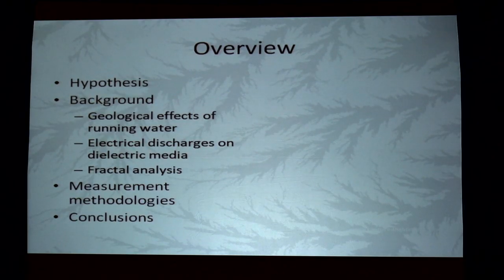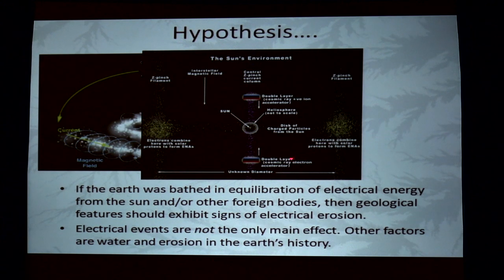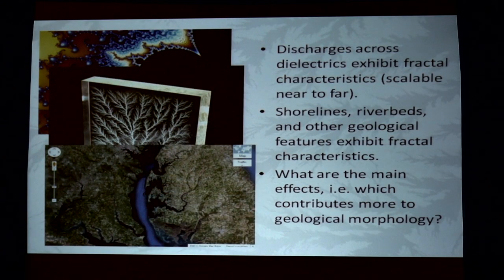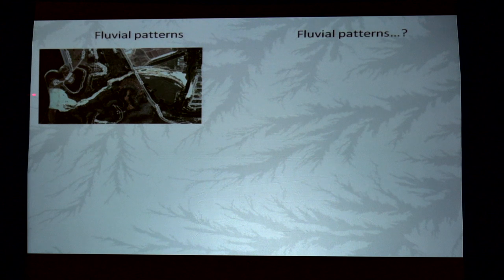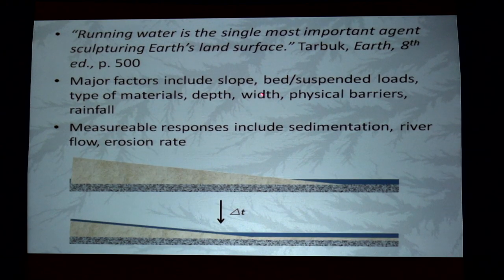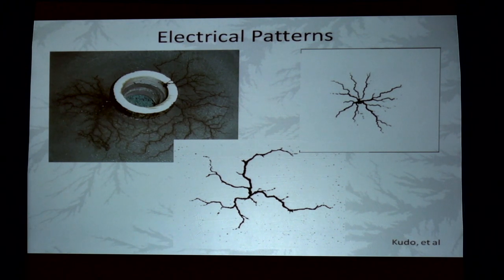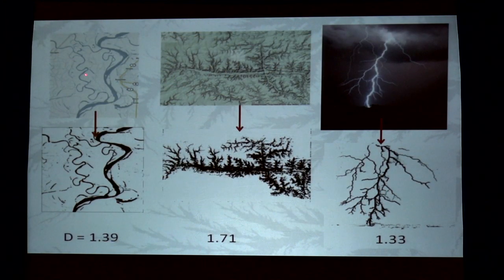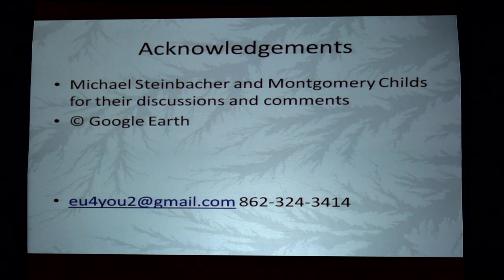Paul Anderson: Electrical Discharge on Earth's Surface | EU2013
Paul Anderson, PhD, presents new evidence for an electrical interpretation of unique ravine formations on the Earth.

Paul describes his current research utilizing fractal analysis in an effort to differentiate fluvial and electrical morphologies. His initial analysis revealed there to be no statistical difference between the fractal dimensions of certain geological structures and laboratory based electrical discharges. However, he found a significant difference between the fractal dimension of known fluvial erosion and known electrical discharges. Such data strongly supports the hypothesis of extreme electrical events on the earth’s surface.

Paul works as a chemist for the US Army and is leading efforts in the Thunderbolts Project community to implement statistical design of experiments (DOE) approach to experimentation. By properly utilizing modern designs, the efficiency and statistical rigor in experimentation is greatly increased. He is involved with the Stellar Atmospheric Function in Regulation Experiment (SAFIRE) as well as exploring methods to quantify the effects of possible planetary scale discharges on the geologic landscape.